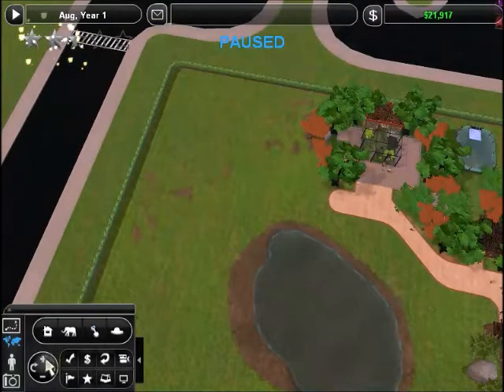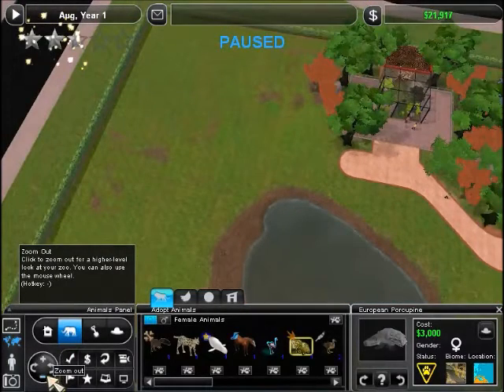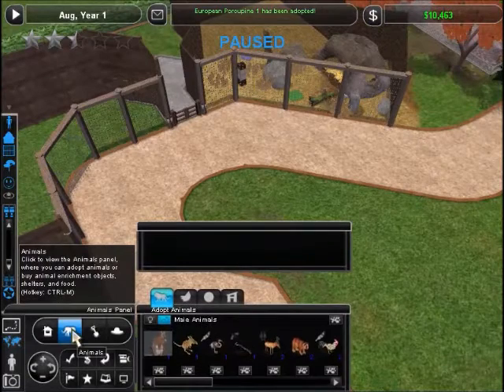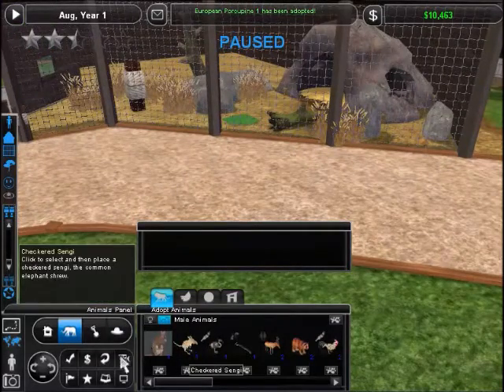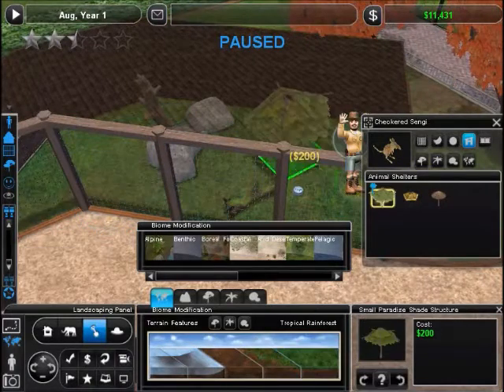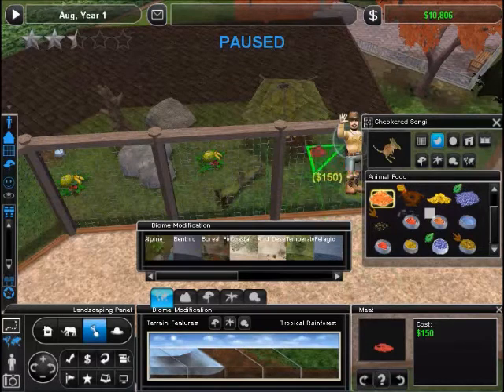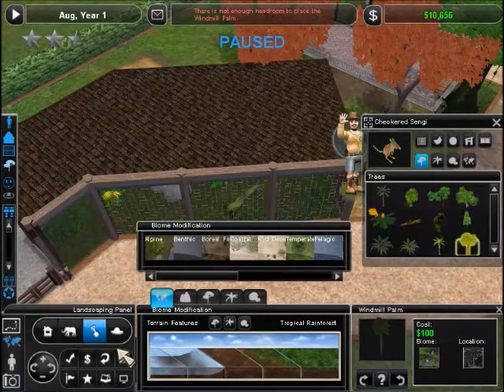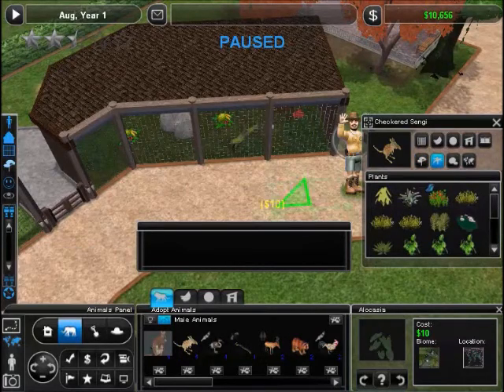Zoo Tycoon 2 - Let's Play Ep.5: Porcup....shrews